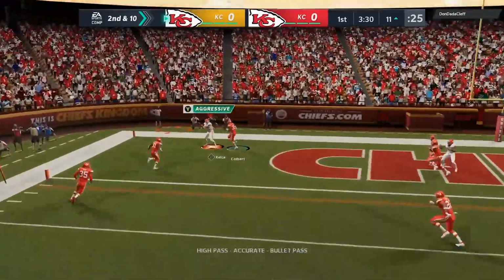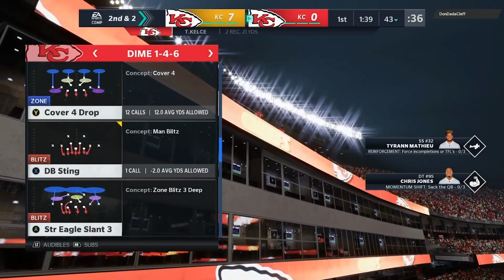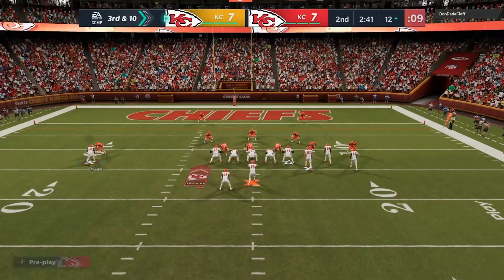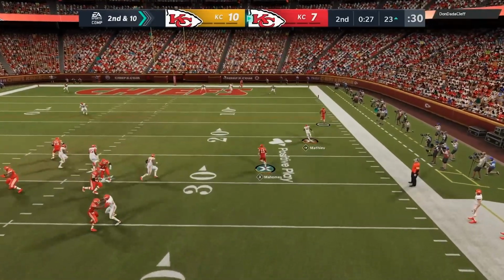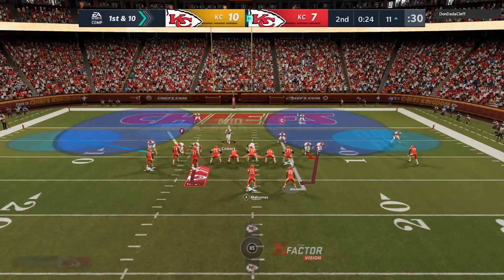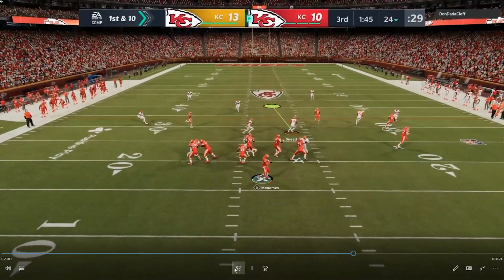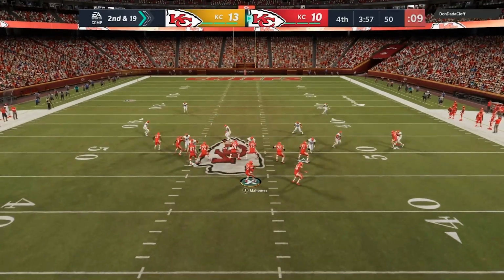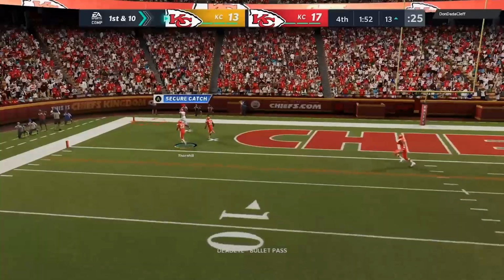REGS GAMEPLAY vs. ONE OF THE BEST PROS in MADDEN21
Thumbnail by @MikeyCaloca

Pavan's Manager - @SahilGoesHARD on all socials